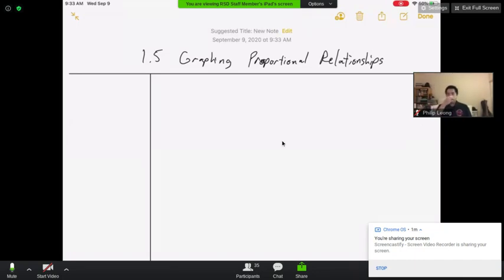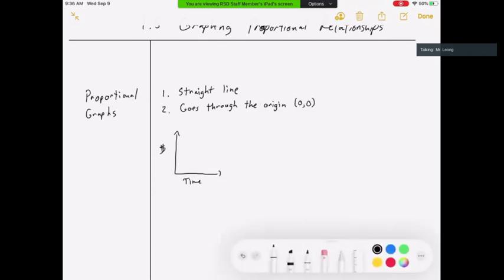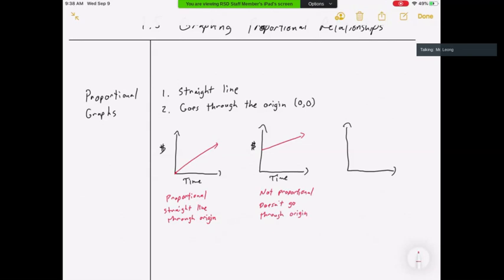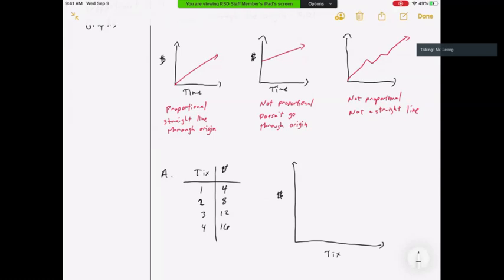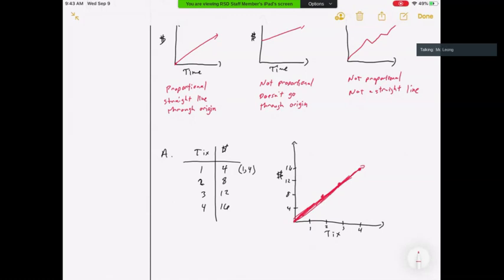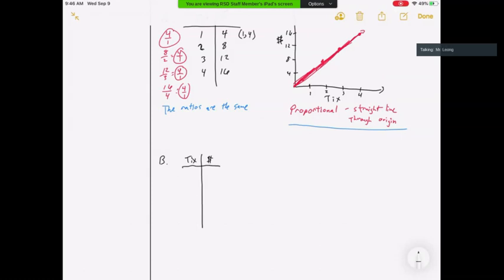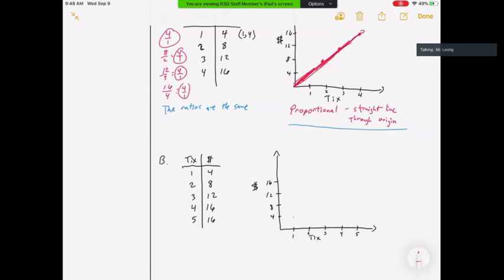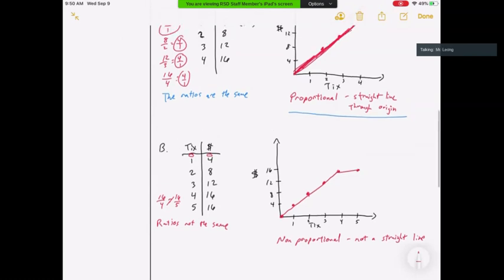1.5 Graphing Proportional Relationships